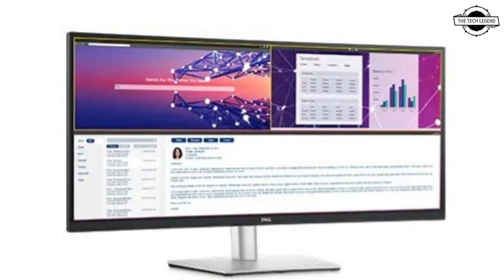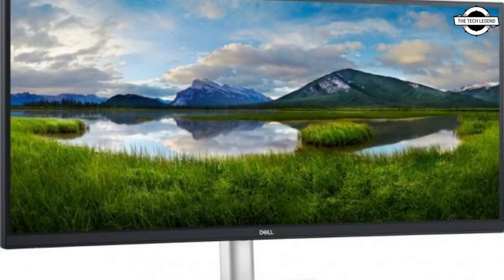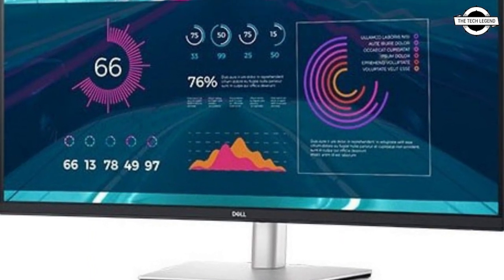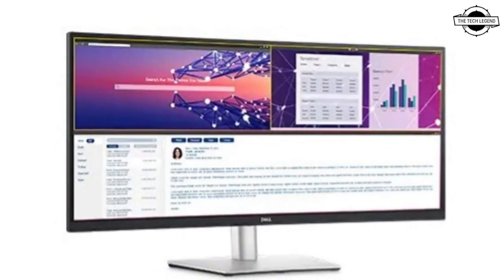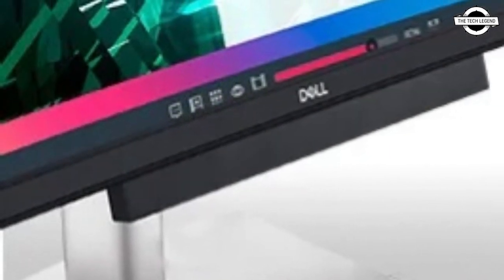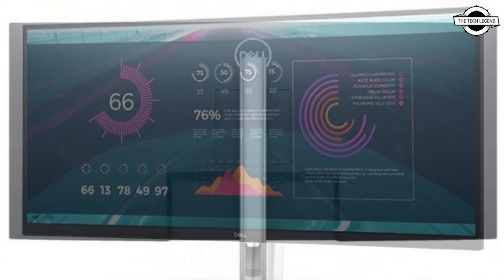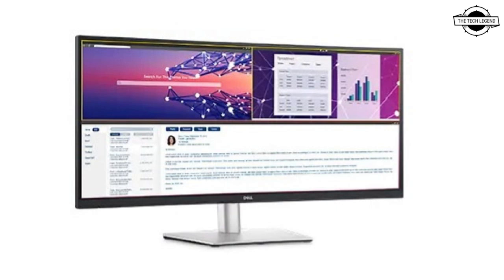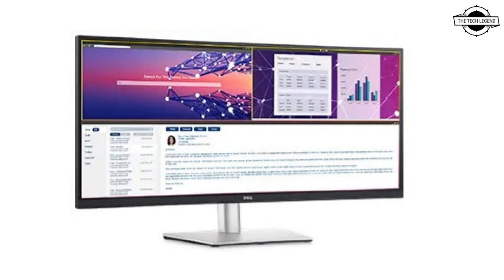Dell P3421W 34-inch Curved Ultra-wide USB-C Monitor Launched | All Details, Spec, Features And More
Product Details & Order From Amazon

Dell P3421W 34-inch curved ultra-wide P3421W display has an aspect ratio of 21: 9 and UWQHD resolution (3,440 x 1,440 pixels). With a curvature of 3800R, it provides a nearly uniform visual focus from edge to center. The input interface is HDMIx1, DisplayPortx1, USB Type-Cx1, and can supply up to 65W when connected to USB Type-C. It also has "PBP" and "PIP" functions that connect two PCs and display them at the same time, and a KVM function that shares a keyboard, display, and mouse. The LCD panel uses IPS system, brightness 300 cd / ㎡, contrast ratio 1,000: 1, maximum display color 1.07 billion colors, response speed up to 5 ms, viewing angle horizontal / vertical 178 °, color gamut sRGB 99%. The USB hub function is equipped with USB 3.2 Gen.1 x 2 and USB 2.0 x 2. The main body size is 815.7 mm in width, 237.4 mm in depth, 391.1 mm in height, and 10.8 kg in weight. The stand supports -5 to 21 mm tilt, 60 ° swivel, and 150 mm height adjustment. A price is tba.